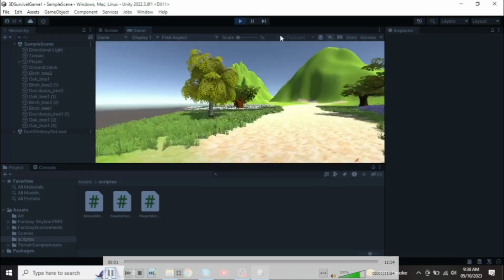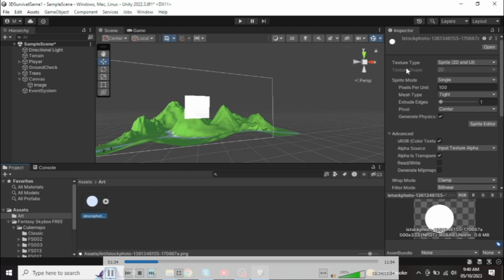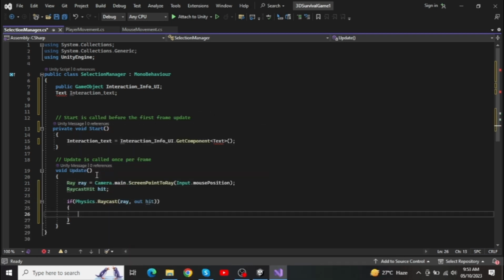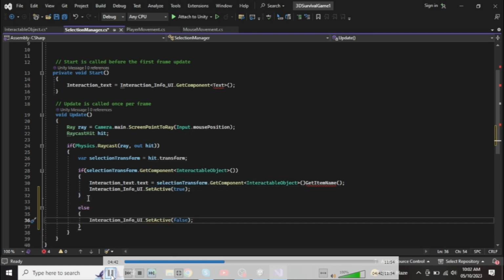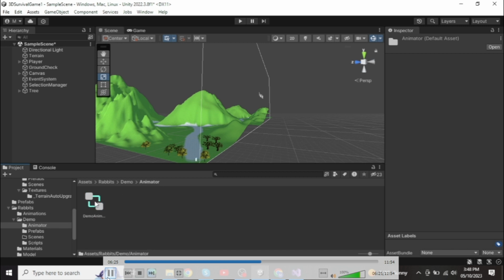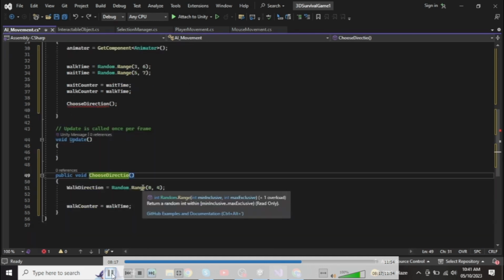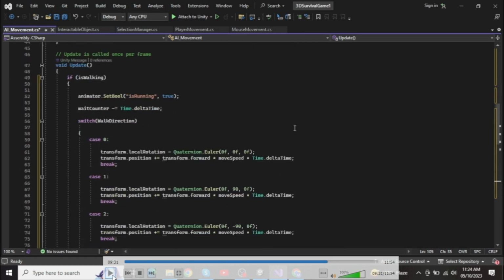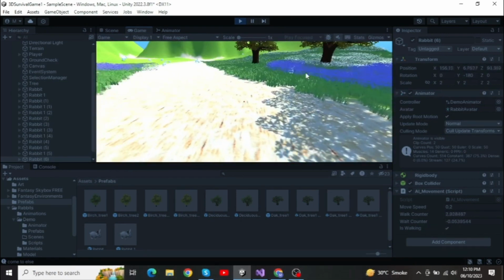"Mastering Animator Integration and Scripting in Unity (part-3)"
Join Vector Labz FZE LLC in this comprehensive tutorial as we delve into the art of adding an animator and scripting it in Unity. Whether you're a beginner or looking to enhance your Unity skills, this guide will walk you through the entire process step by step. Vector Labz FZE LLC is a trusted name in game development, and in this tutorial, we'll show you how to create fluid character animations, implement interactive game events, and unleash the full potential of Unity's animator and scripting tools. Join us on this journey to level up your game development expertise!